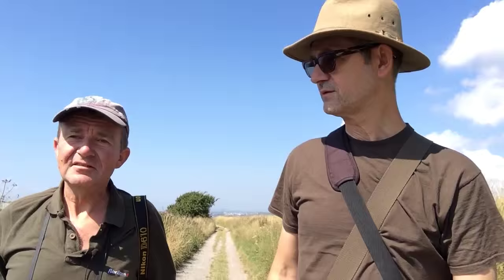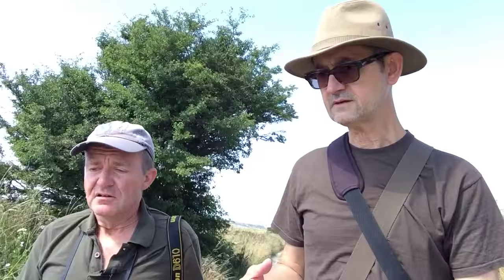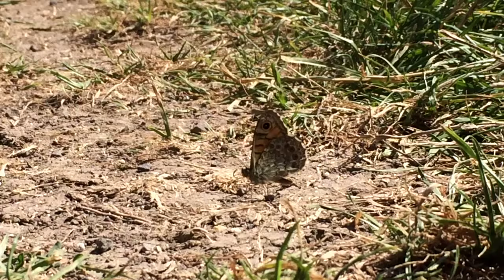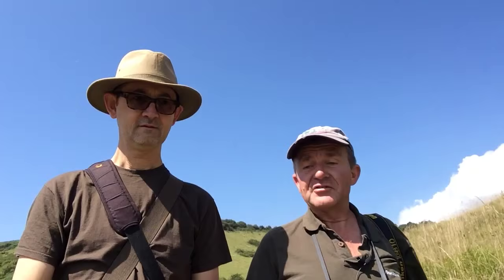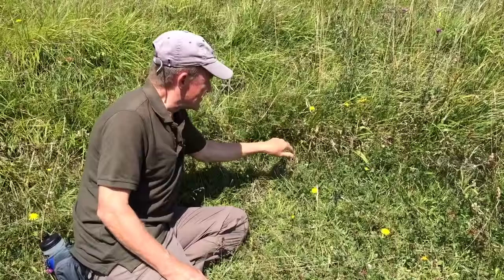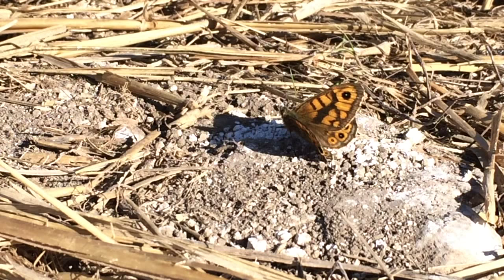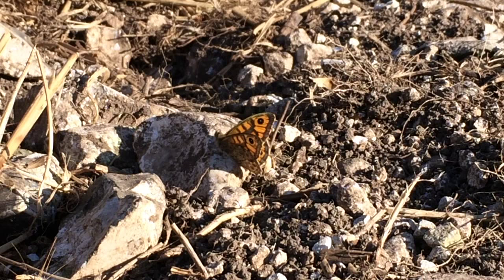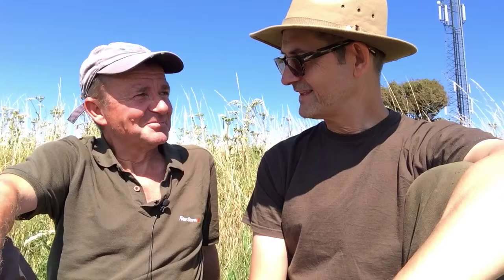Episode 16 - Looking for the Wall Brown in the Brighton & Lewes Downs Biosphere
Bob Eade, species champion for the Wall Brown butterfly in Sussex, introduces us to this most enigmatic of the Satyrid butterflies.